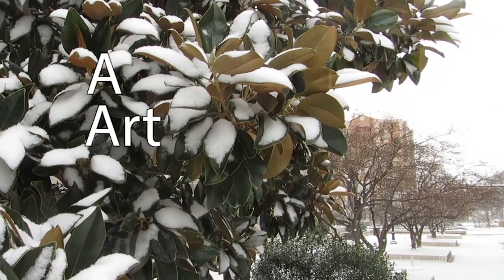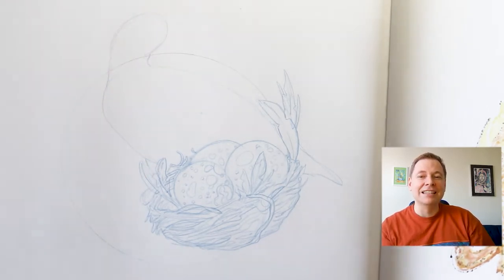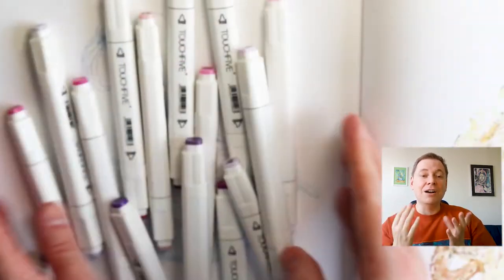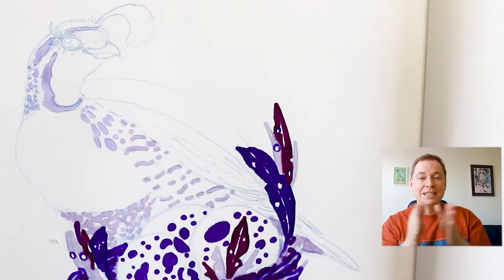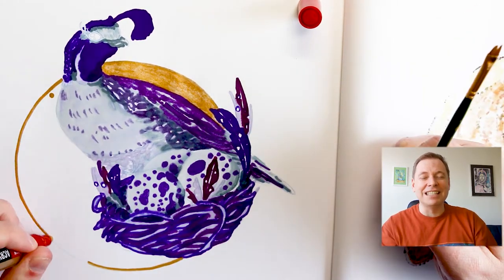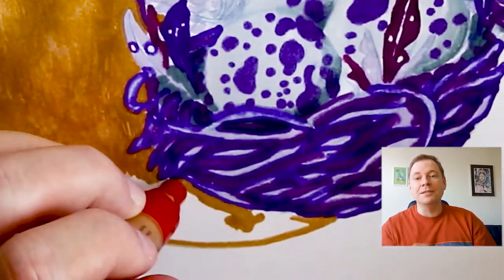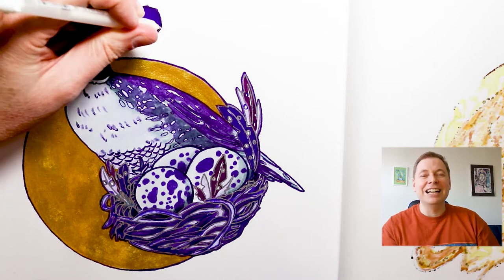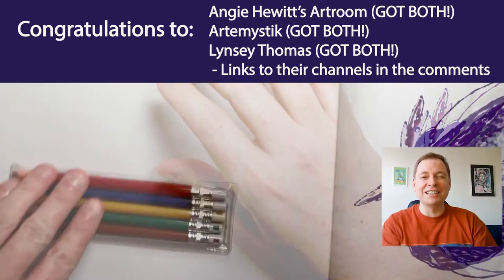Alphabet Animal Art - Letters Q and R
Congratulations to everyone who guessed one of the animals I draw today - Your names can be found within the video. Three viewers somehow guessed BOTH animals correctly. They are all YouTubers, and you can check them out here:

►Materials:
- I tend to explain what I’m using but ask in the comments if you have any questions :)